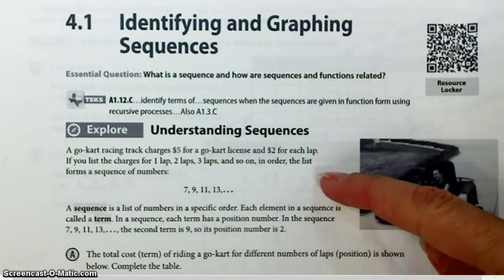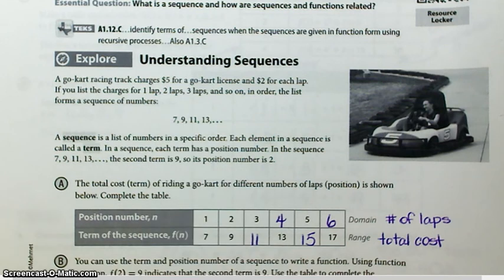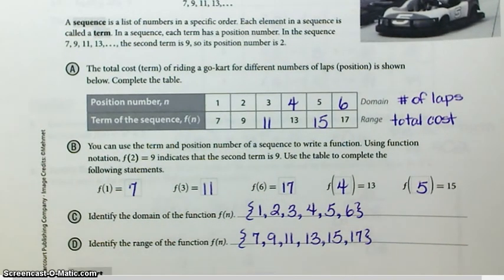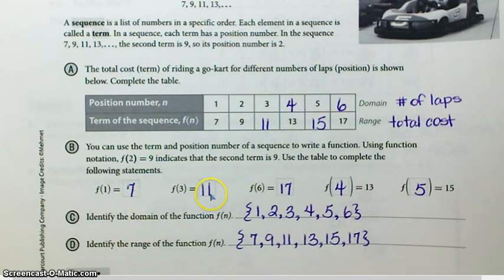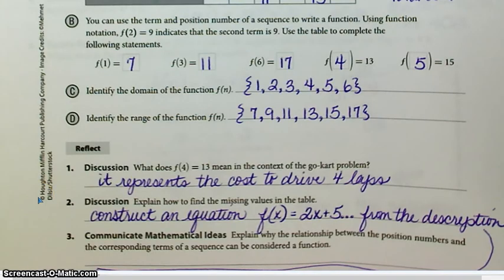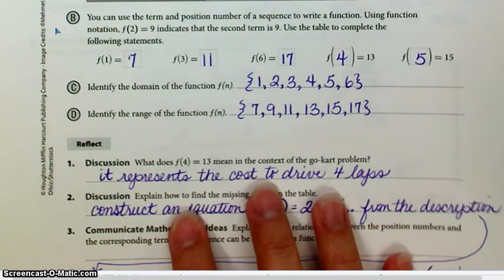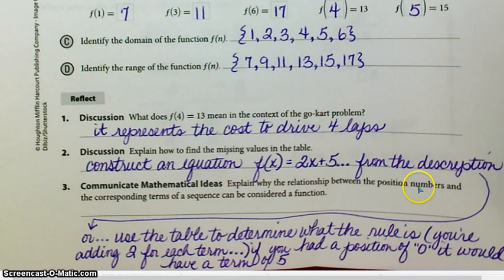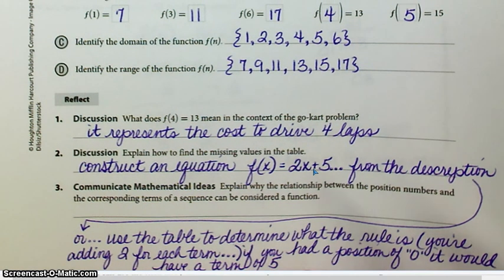Algebra Module 4 1 Part 1